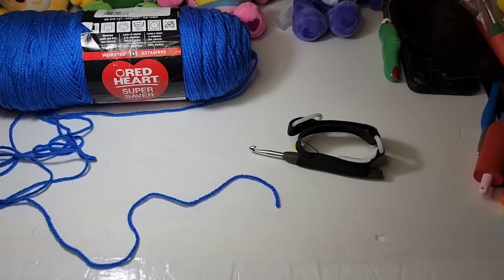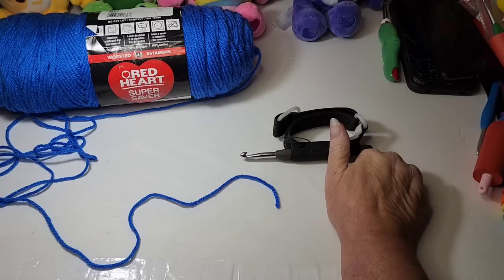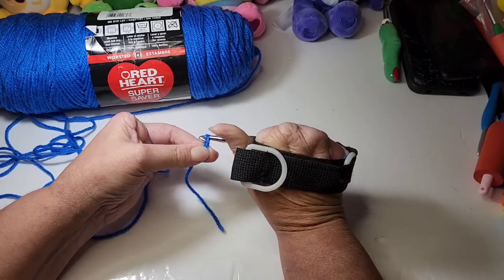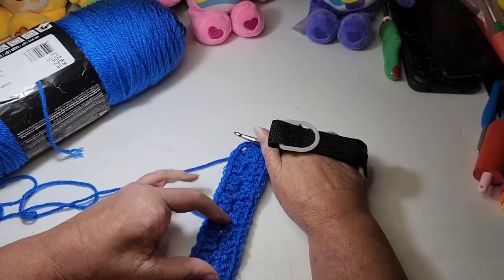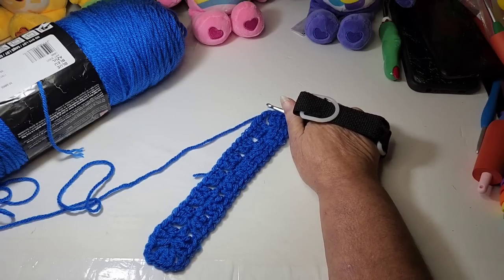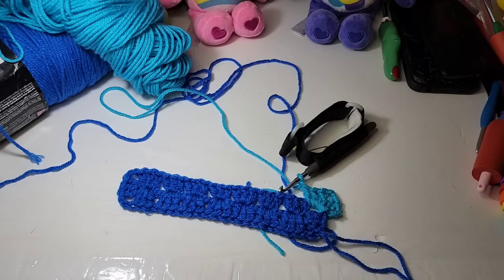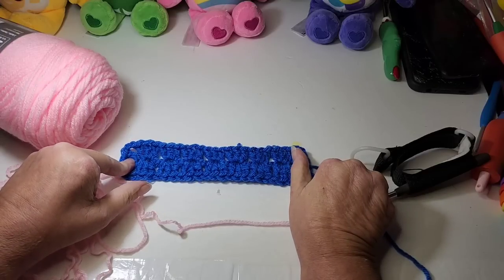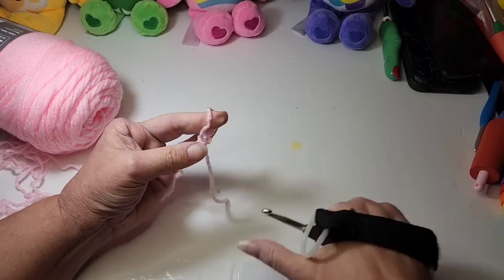How To Crochet A Rectangle Granny Blanket * 2 Easy Ways To Crochet Blanket Tutorial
How to crochet a rectangle granny blanket. Free easy tutorial showing 2 ways to crochet rectangle granny blankets. Crochet Rectangle blanket. Granny stitch blanket.

*Fahlo Animal Tracking Bracelet:
LLAMAMAMA20

Happy Mail:
Kayla Miller
429 Bud Smith Road

My ETSY - Loom Knit Patterns: